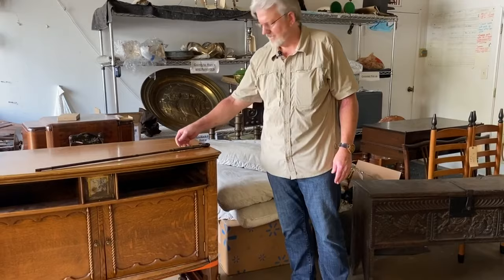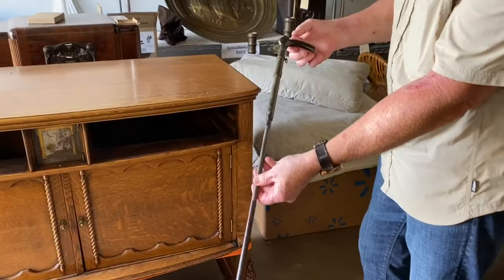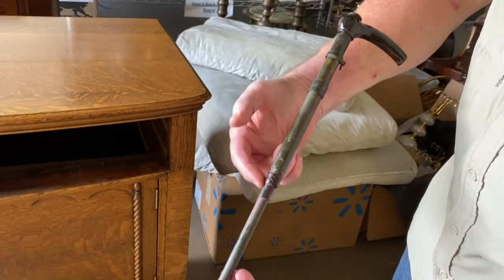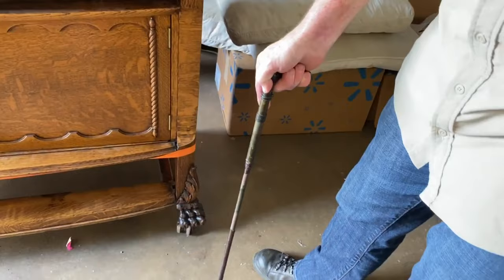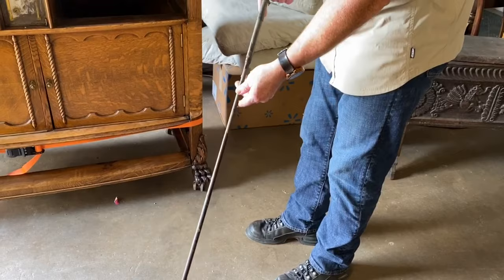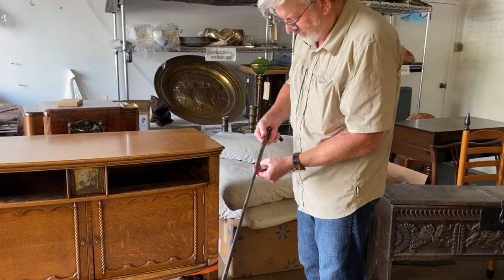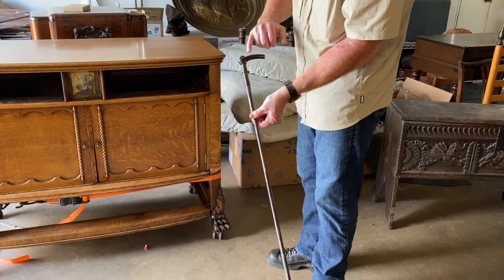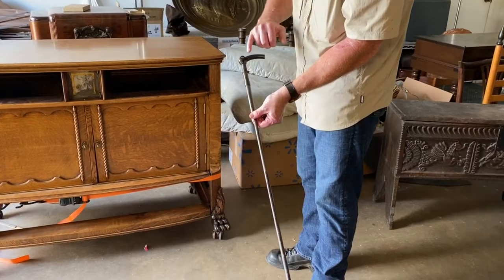Antique Gun Restoration | Cane Gun - Before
Check out this European Cane Gun from the 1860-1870s, it is such a unique piece! A gentleman's walking cane, but with a big surprise! Keep an eye out for the after video, we will be sure to post it once all the work is completed.